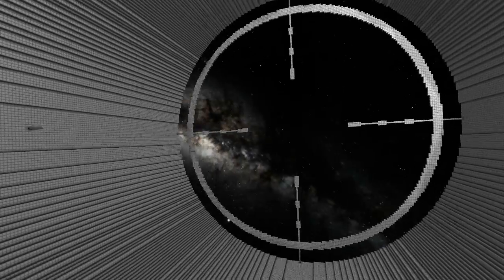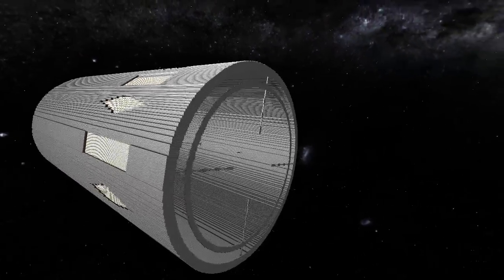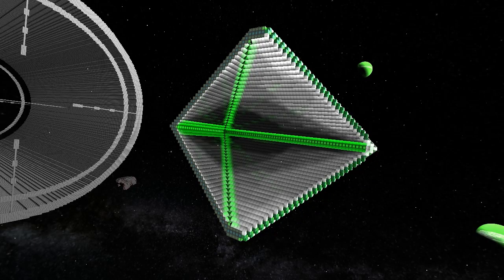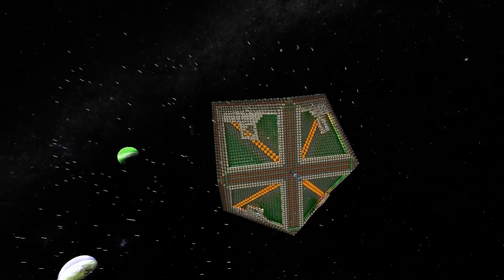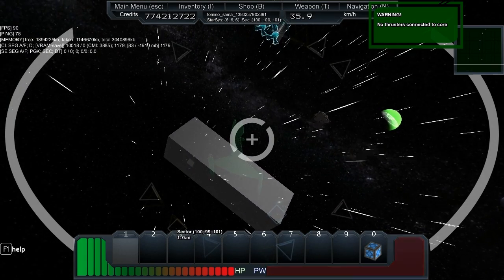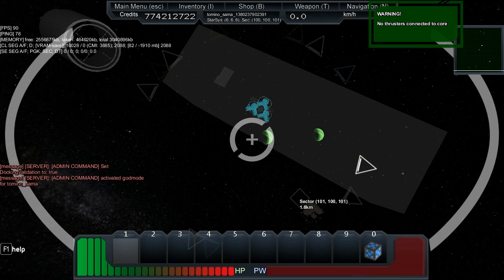Starmade Ep189: HaViC's WIP and Proving Grounds Development